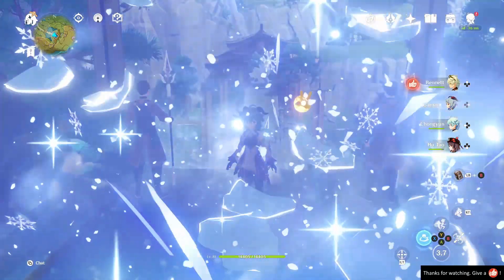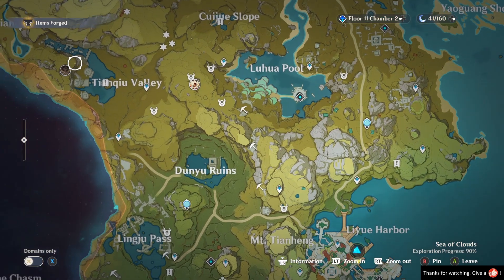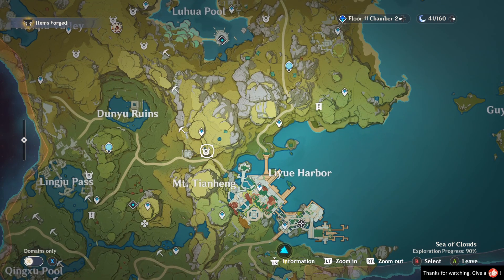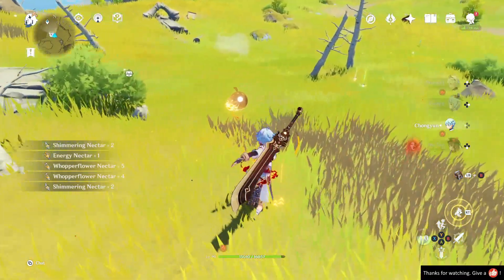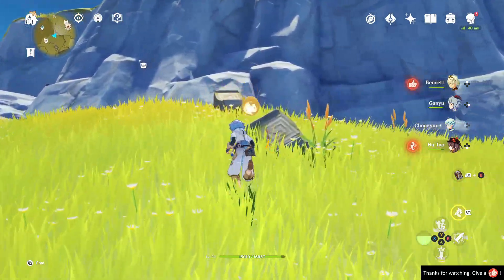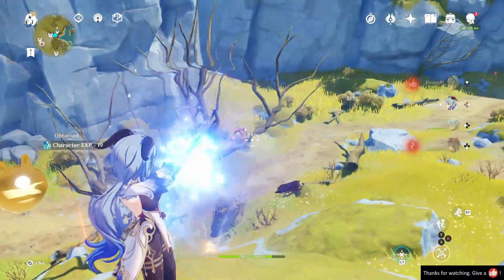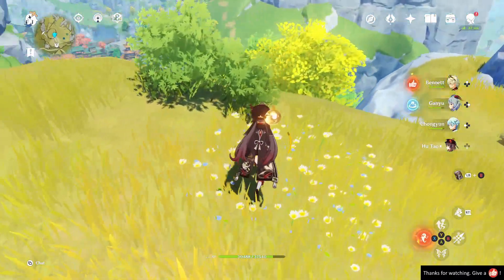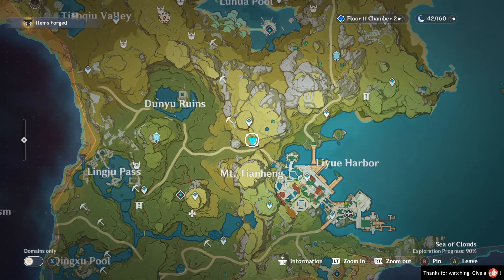Genshin Impact Fast Whopperflower Nectar Farming Guide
Have you run out of whopperflower materials due to the recent banners? Need more to ascend your weapons, characters, and talents? Follow this quick 10 minute fast guide to find the BEST whopperflower locations.